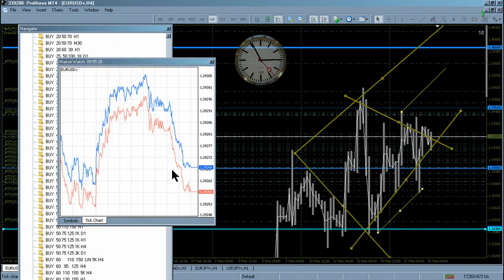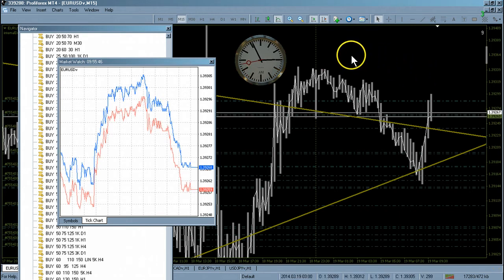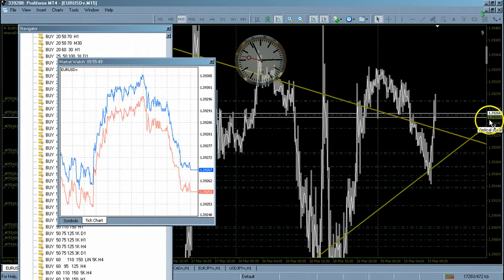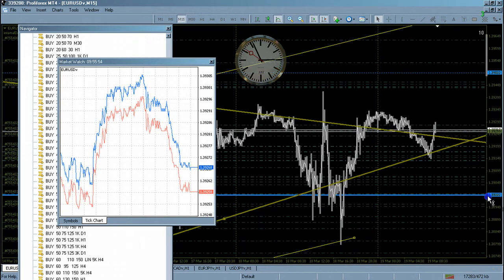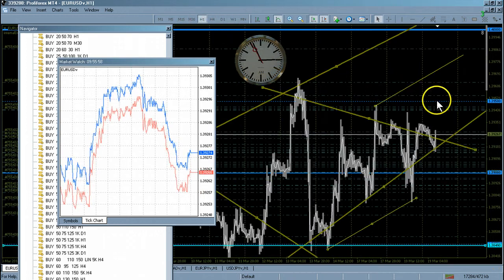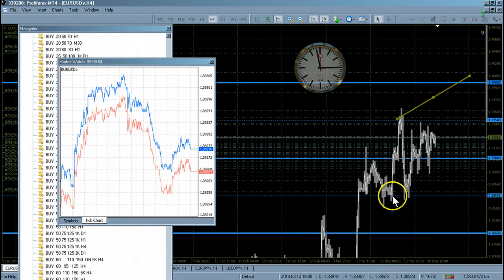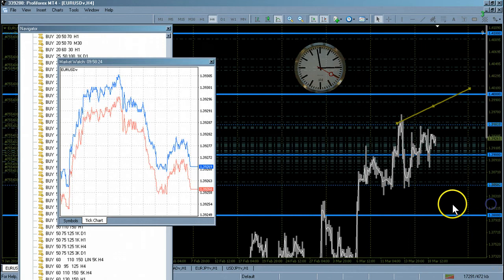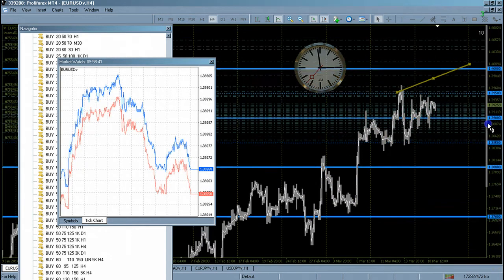EUR/USD MAR 19, 2014